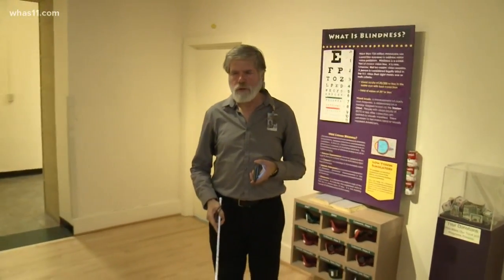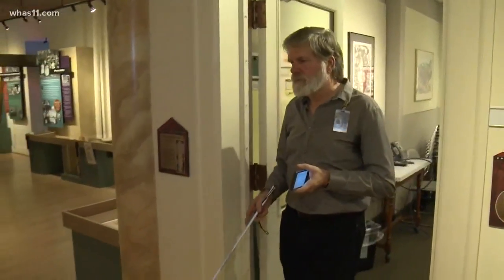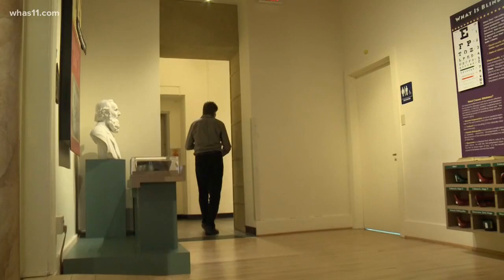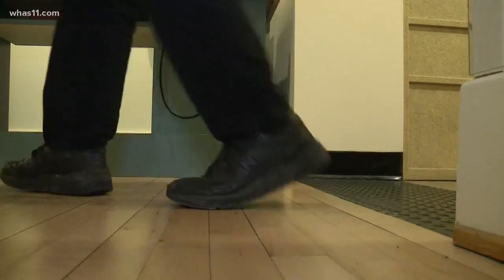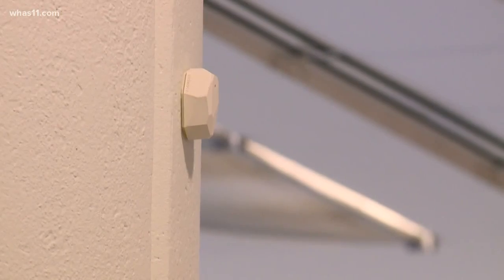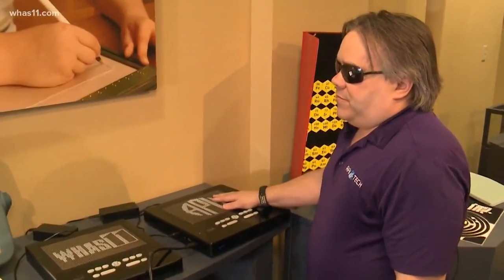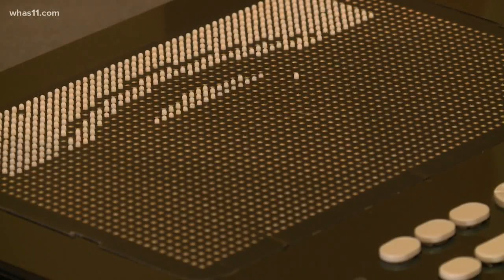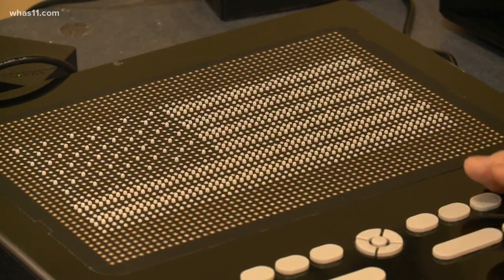Technology at American Printing House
On Feb. 8 the American Printing House for the Blind is celebrating it's 160th anniversary.